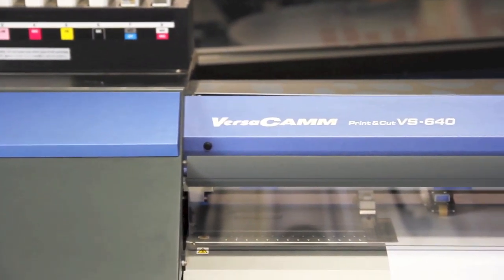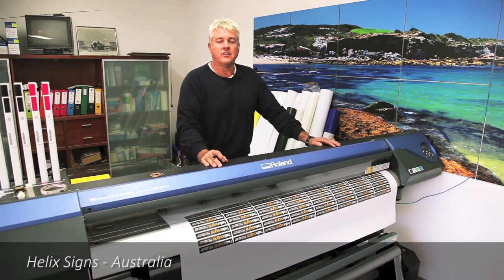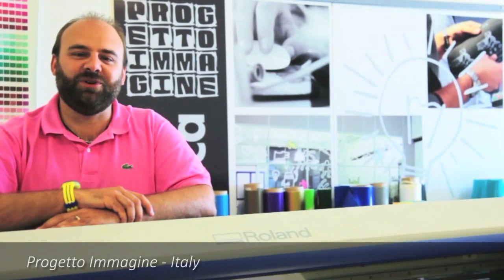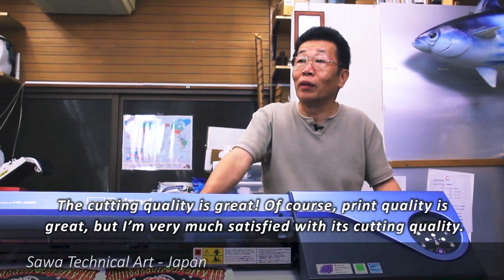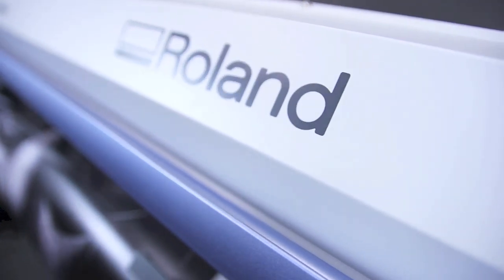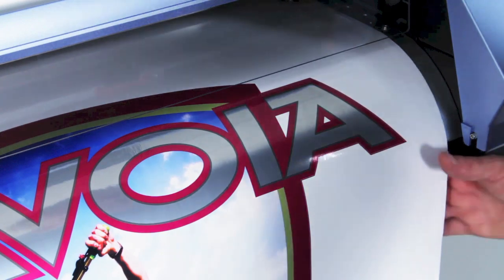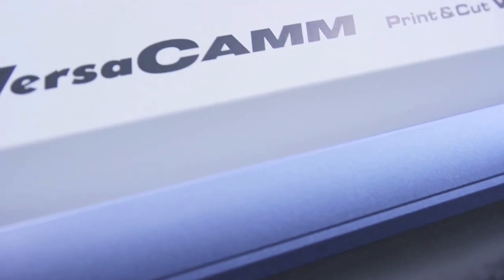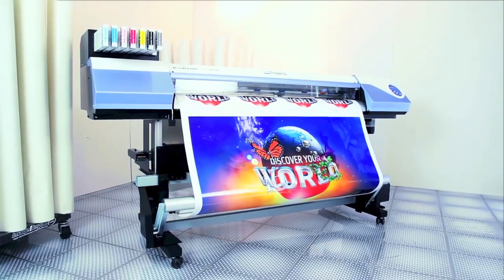The new Roland DG VersaCAMM VS-i Series Wide Format Printer Cutters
The all-new VS-i Series has all the popular features that have made VersaCAMM printers the world's best selling wide-format inkjet for durable graphics* - high-density eco-solvent ink, integrated contour cutting, ease of use, versatility, dependability. Then we added more of what you wanted. The VS-i series features the latest print head technology, faster-drying, GREENGUARD Gold certified ECO-SOL MAX® 2 ink in CMYKLcLm, White, Metallic and Light Black. Bundled VersaWorks® RIP includes PANTONE® colour matching. We even added front-loading cartridges and other user-friendly design features for unsurpassed convenience and efficiency.

Available in 3 models - VS-300i (762mm), VS-540i (1371mm), and the VS-640i (1625mm), VS-i Series printers produce stunning, vibrant graphic results across a wide range of applications, including signs, banners, vehicle graphics and wraps, fine art posters, packaging prototypes, labels, decals, POP displays and apparel heat transfers. The result is a printer that's sure to be your new favourite.